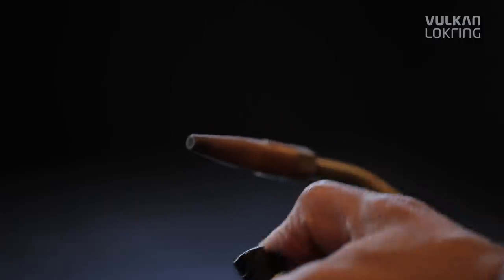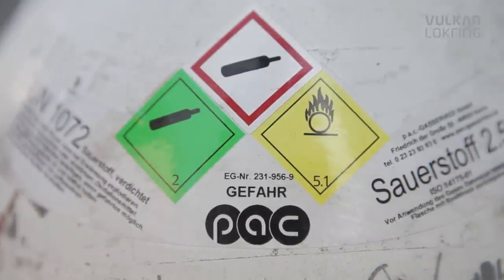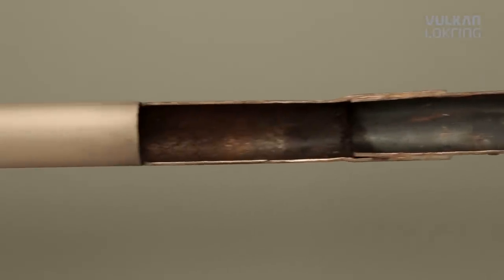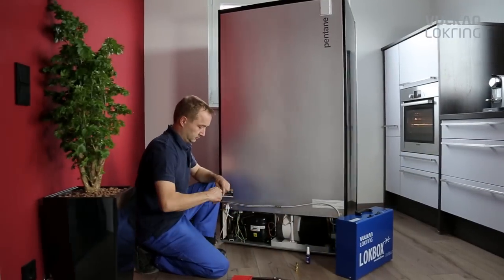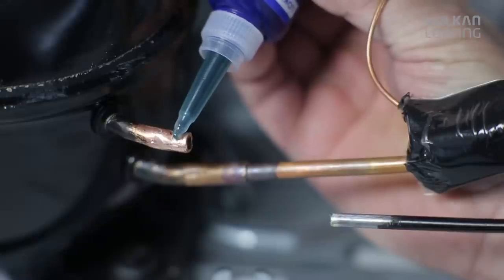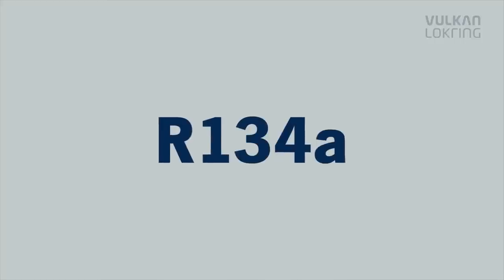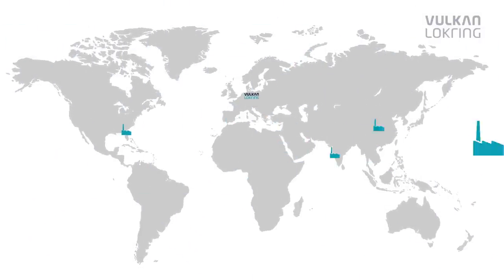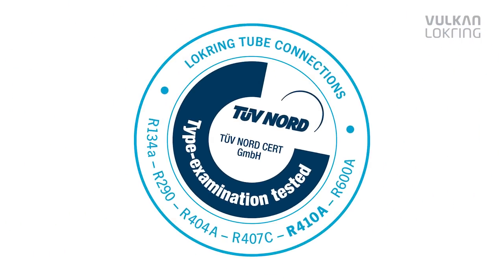LOKRING Solder free tube connections for servicing Refrigeration Appliances 1080p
THE BEST CONNECTION
The new product video of VULKAN LOKRING shows in a comprehensive and entertaining manner how LOKRING® solder-free tube connections are used for the repair of refrigeration appliances and why they are clearly superior to conventional soldered connections.